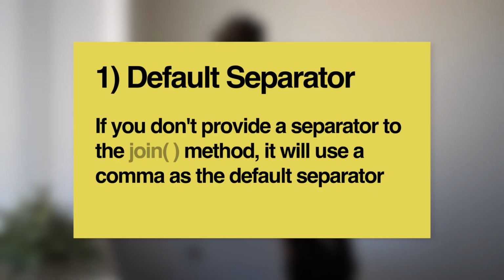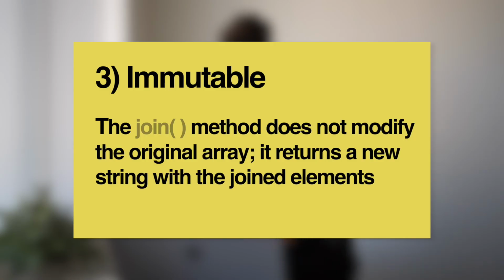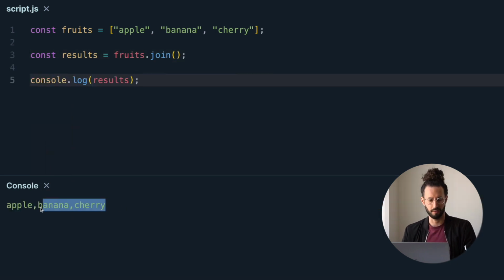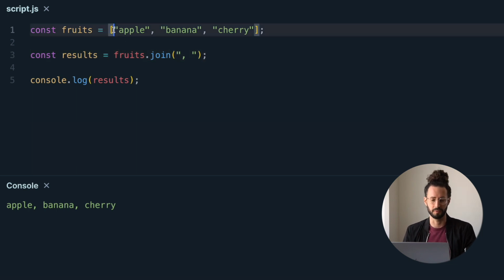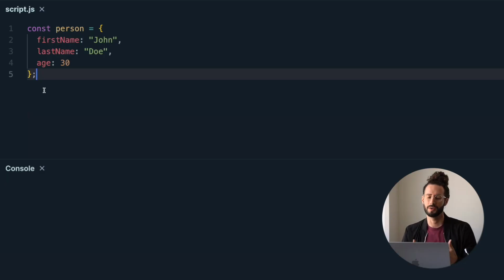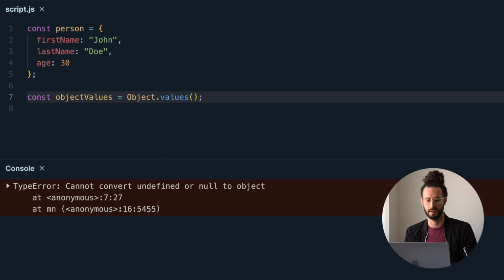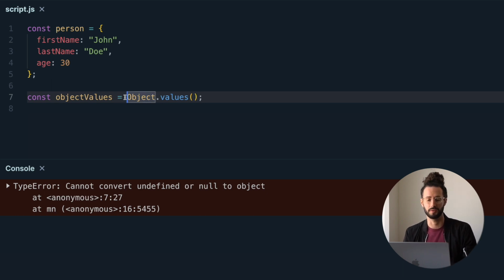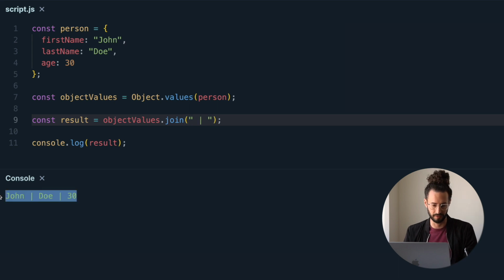join( ) – JavaScript Array Methods in 3 Mins or Less (3 QUICK EXAMPLES!)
An overview of the join( ) array method in JavaScript

Time Stamps:
00:00 - Intro
0:10 - Overview
1:03 - Code Example 1 and 2
2:11 - Code Example 3
3:24 - Outro